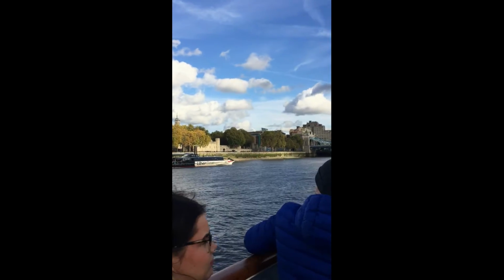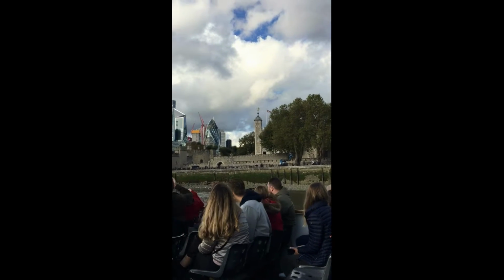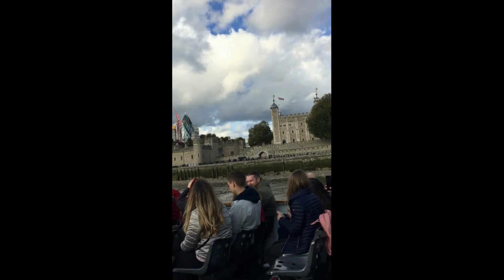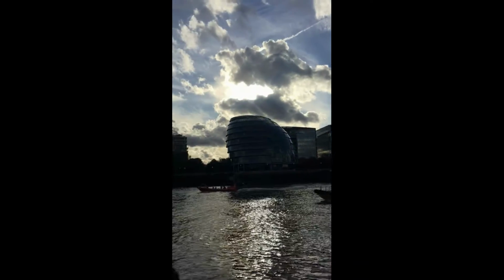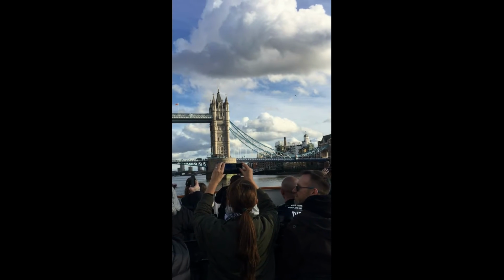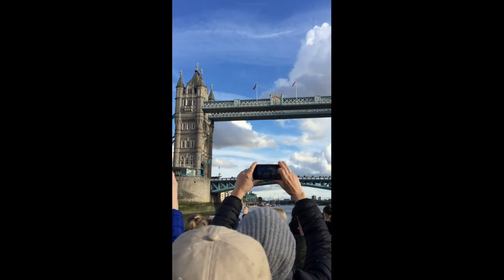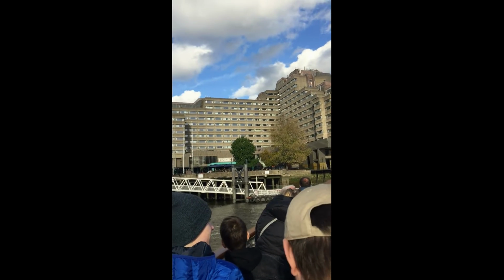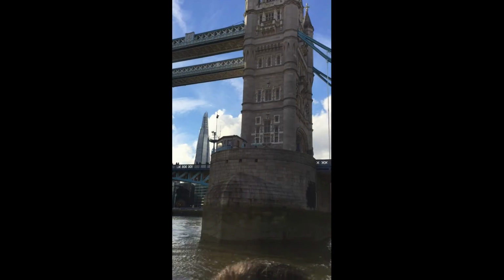River Cruise in London ( Part-2)/Londra'da Nehir Gezisi ( Bölüm-2)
Welcome to Part-2 of the  River Cruise You can take a river cruise with this video. You can also see the historical places of London./Nehir Gezisi Part-2'ye Hoş Geldiniz Bu video ile nehir gezisi yapabilirsiniz. Ayrıca Londra'nın tarihi yerlerini de görebilirsiniz.